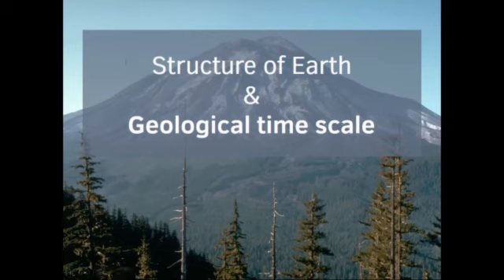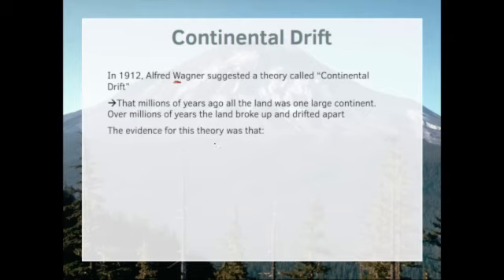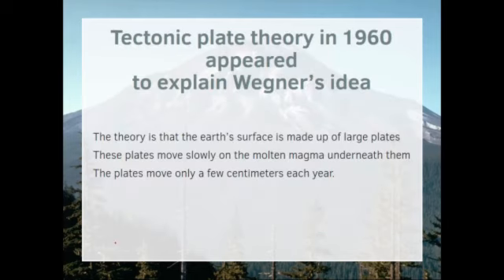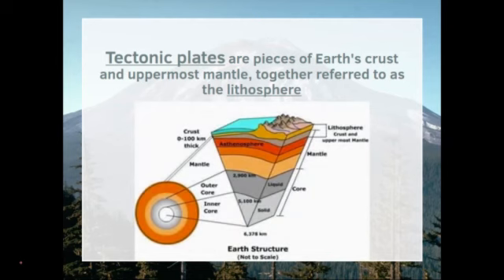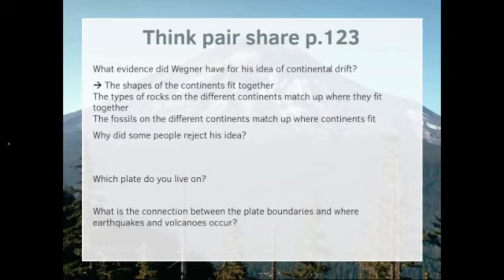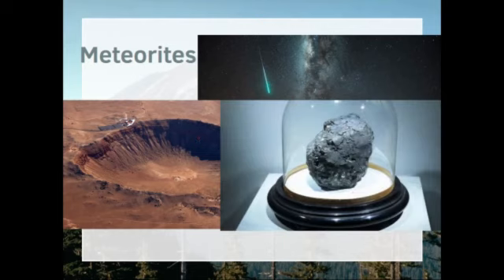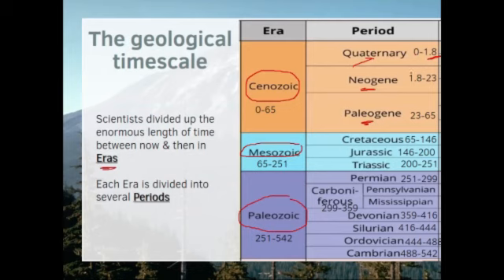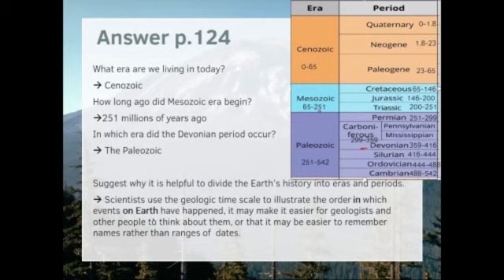Earth structure & geological time scale introduction